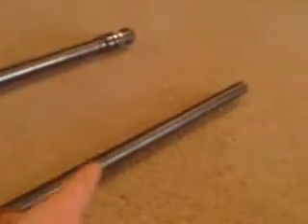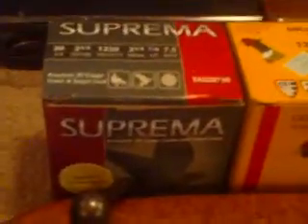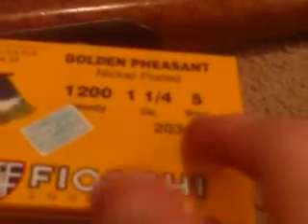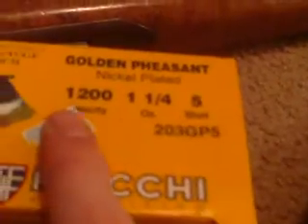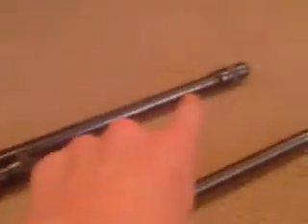12 gauge vs 20 gauge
In this video I share my opinions and the cold hard facts on the debate between 12 gauge and 20 gauge.  What is best for different types of game, what is best for a youngster, etc.